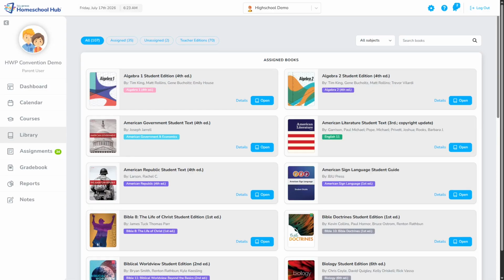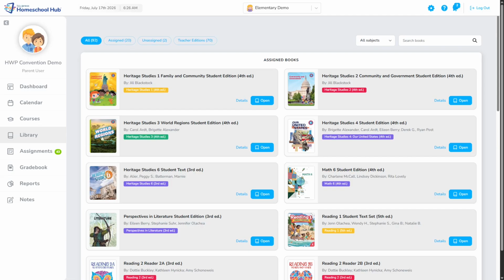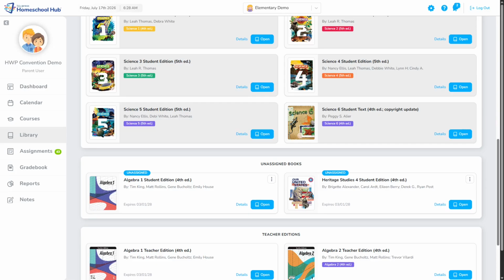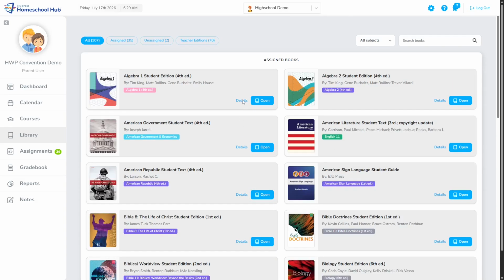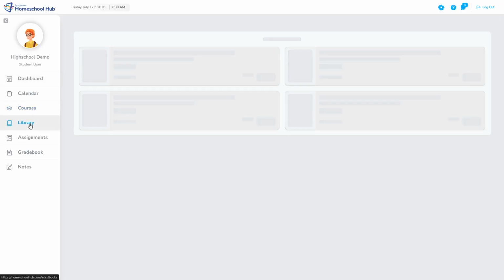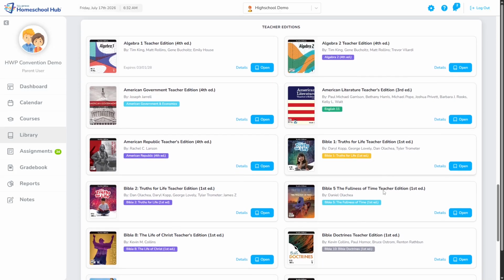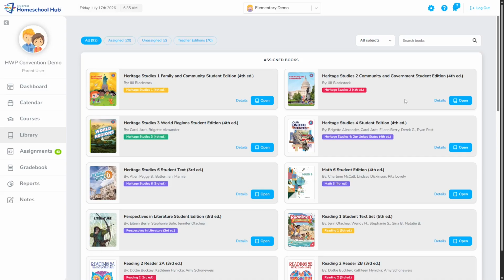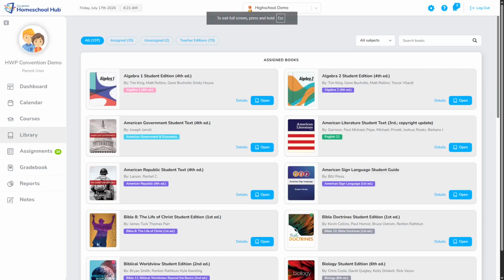Library Tab - E-Readers: BJU Press Homeschool Hub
This video looks at the Library Tab and e-books available on the HUB. It is the 4th tab from the top in the navigation, and the icon is a tablet.
• 0:55 - Where to the Library Tab
• 1:50 – Video vs Textbook Kit E-Books
• 3:06 – Library Tab Student Profile
• 3:29 – Teacher Editions Parent Profile
• 4:00 – Reading & Literature E-Books